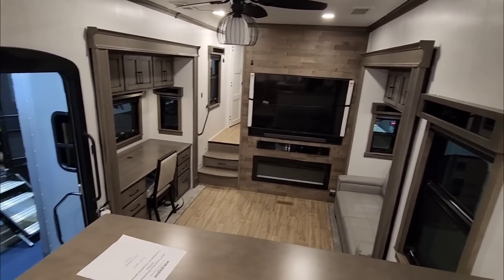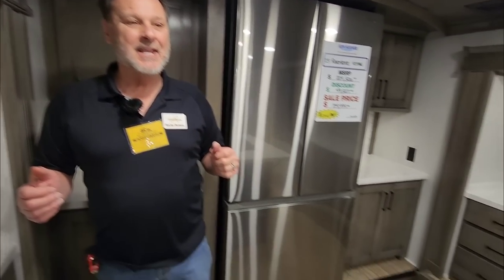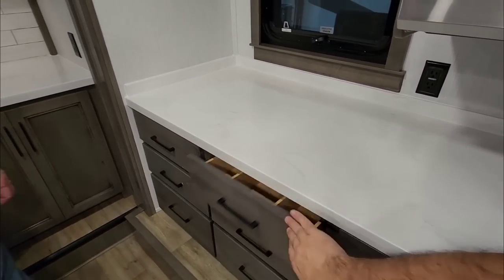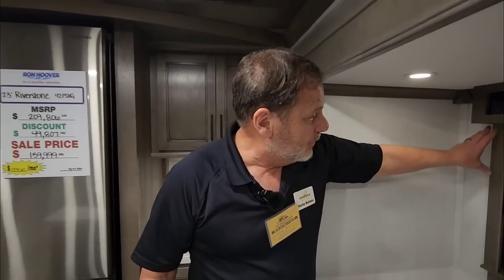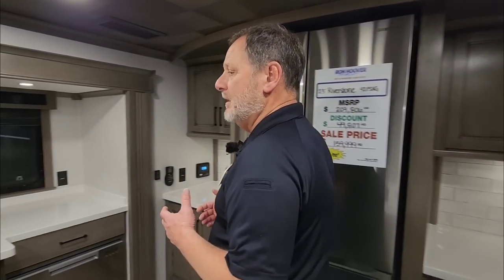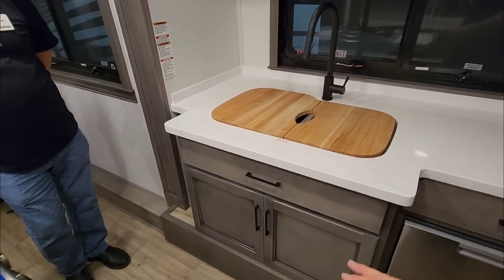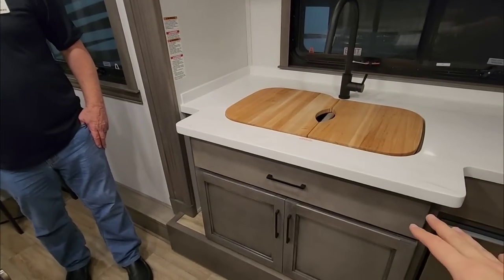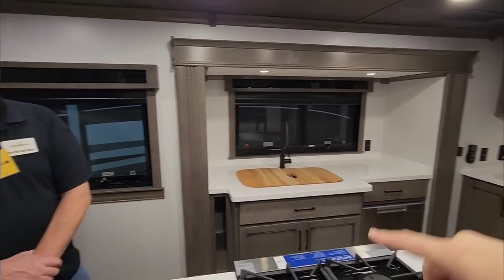Why you'll like Riverstone Fifth Wheel RVs!